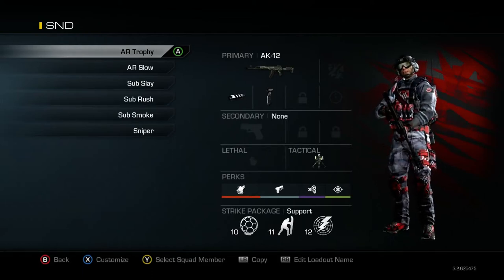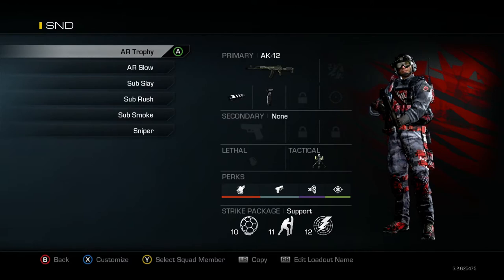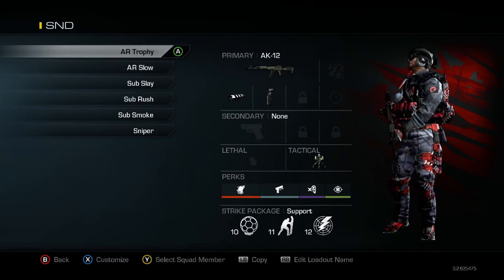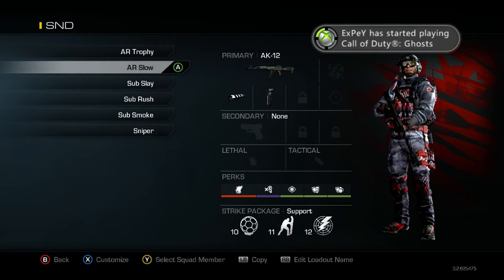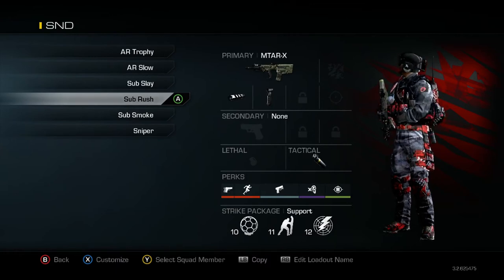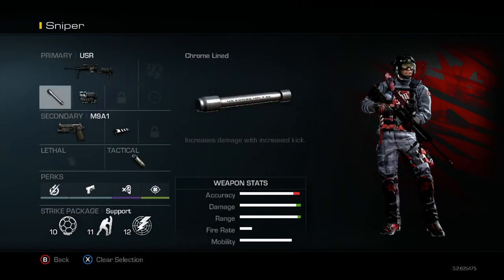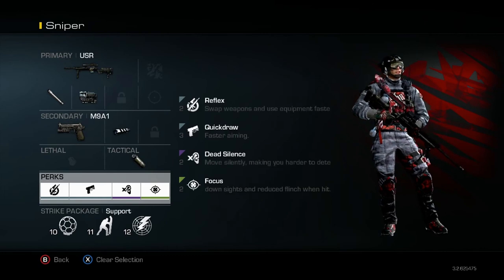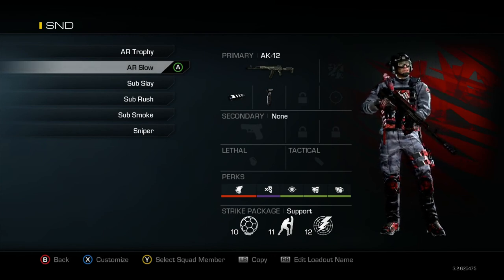CoD Ghosts MLG Variant (V1) Competitive SND Class Setups!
Competitive Call of Duty Ghosts SND Class Setups and Analysis